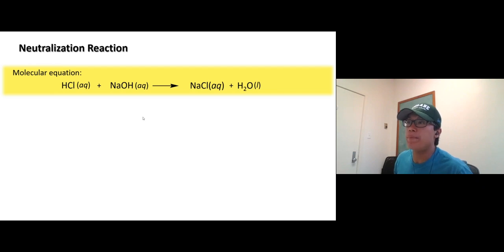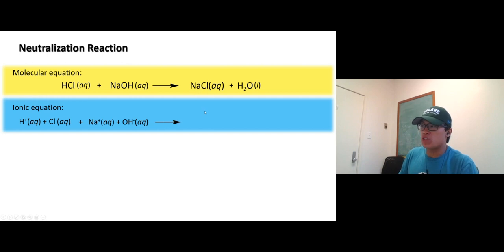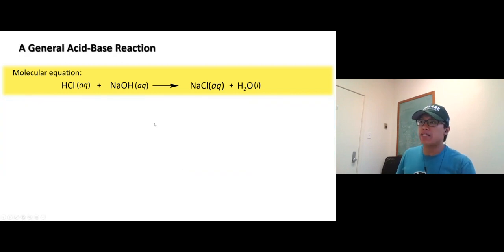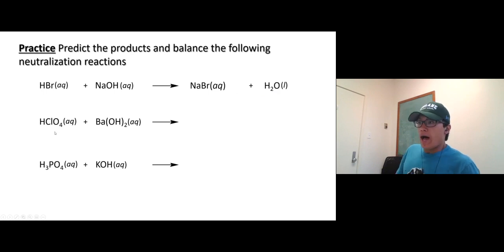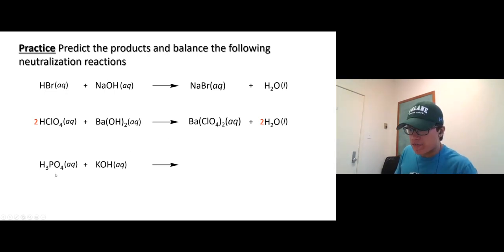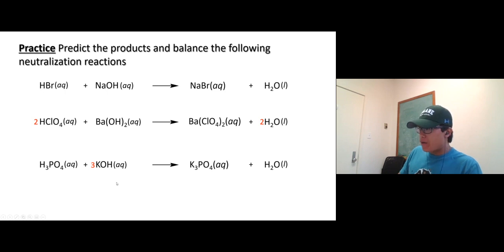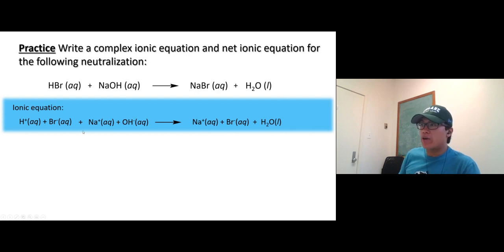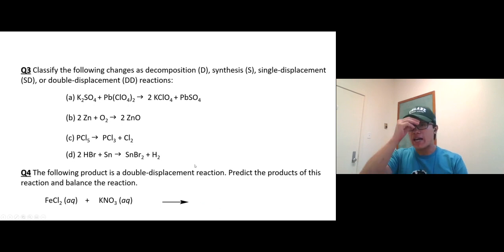Video Ch6 17 Neutralization Reaction default